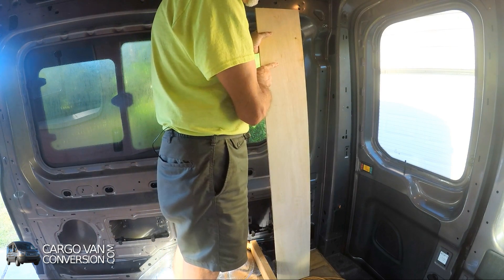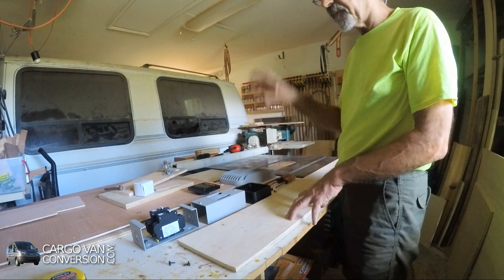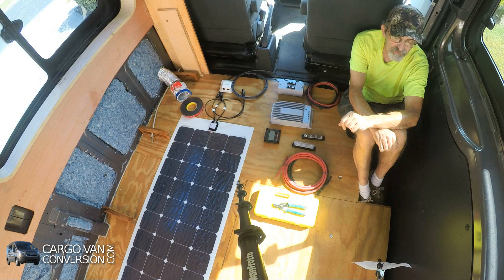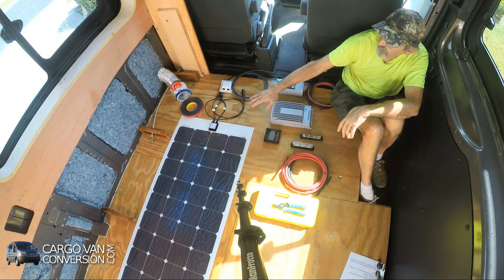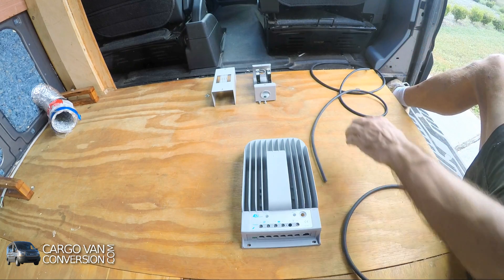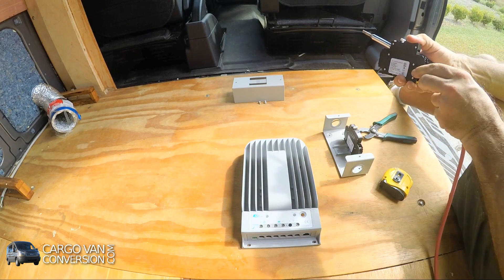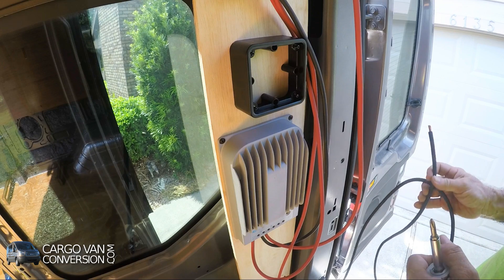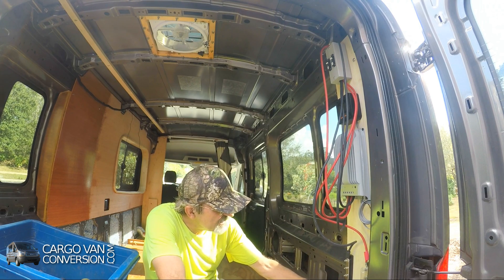RV Solar Controller & Breaker Box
First part of the EV Solar Setup, that shows the installation of a breaker box, solar controller and remote.

Video Editing
Computer: Intel Core I-5 @ 3.10 Ghz
Hard Drives: 6Tb
Operating System: Linux Mint
Video Editing Software: KDEnlive

Music
Country Cue - Audionautix.com
All This Down Time - Jingle Punks